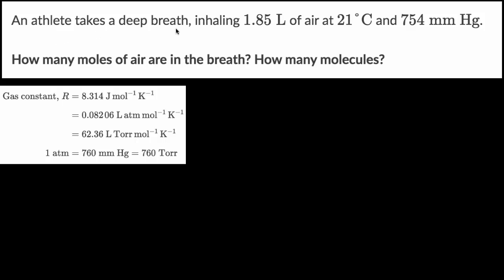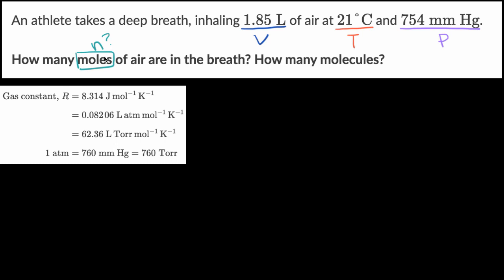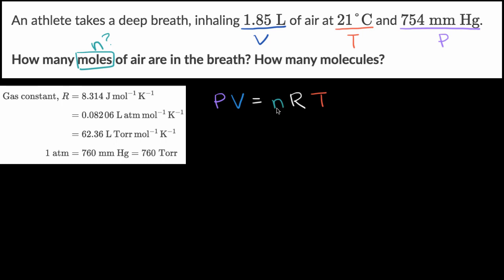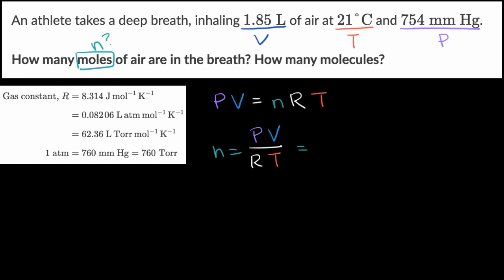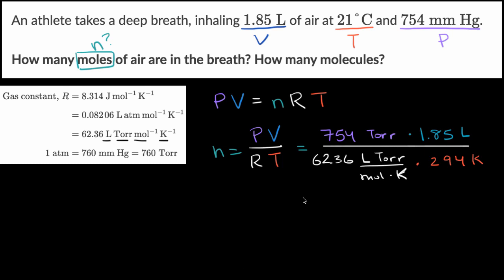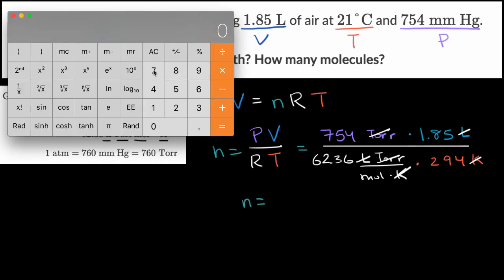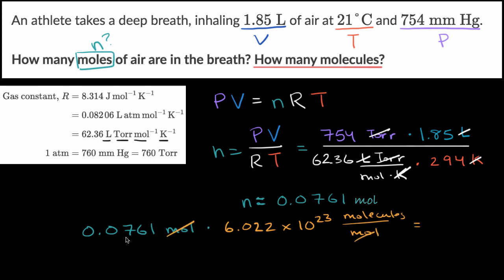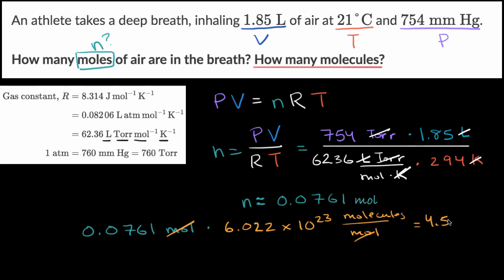Worked example: Using the ideal gas law to calculate number of moles | AP Chemistry | Khan Academy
The ideal gas law relates four macroscopic properties of ideal gases (pressure, volume, number of moles, and temperature). If we know the values of three of these properties, we can use the ideal gas law to solve for the fourth. In this video, we'll use the ideal gas law to solve for the number of moles (and ultimately molecules) in a sample of gas. View more lessons or practice this subject